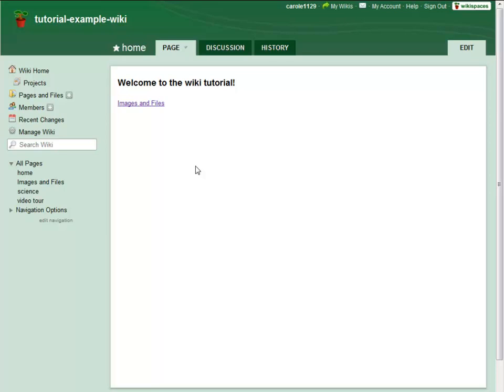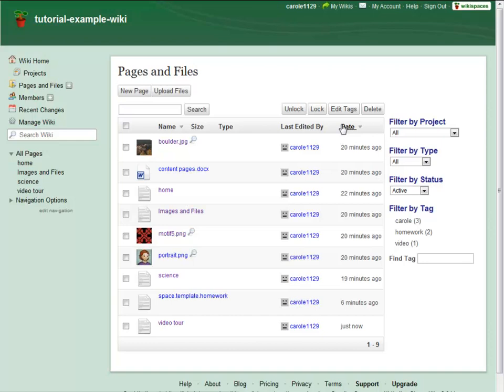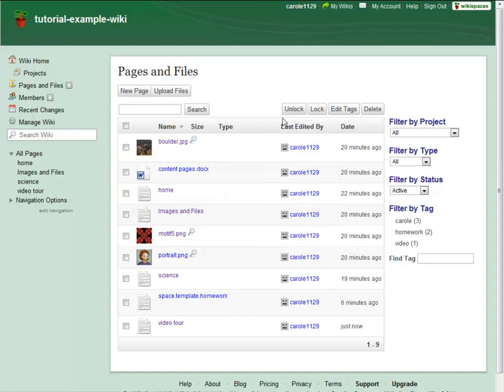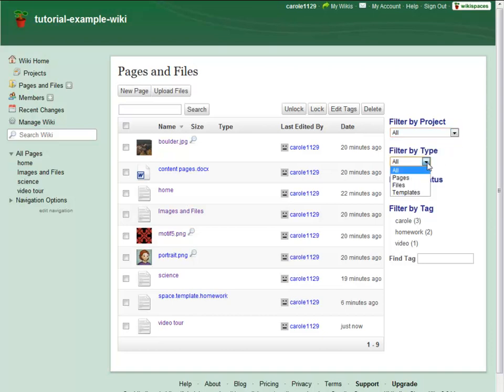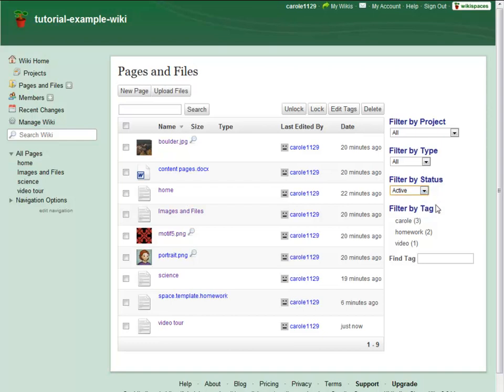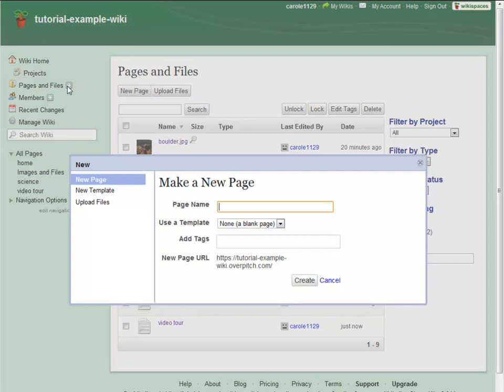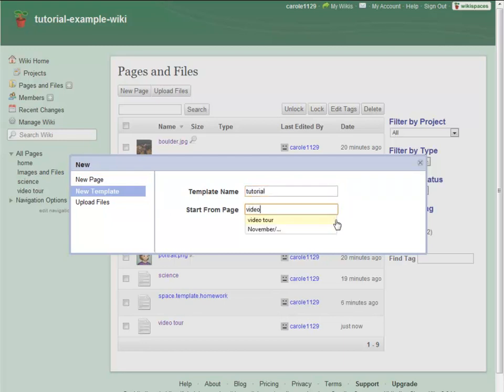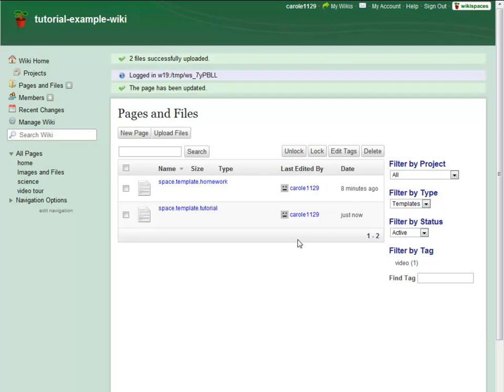Managing Pages and Files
Learn more about adding and managing wiki assets like pages and files.